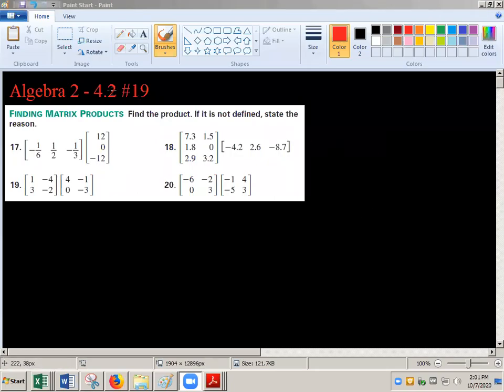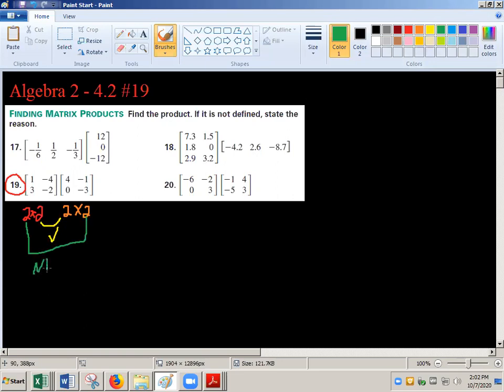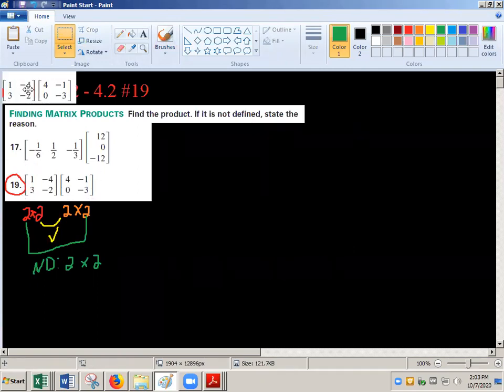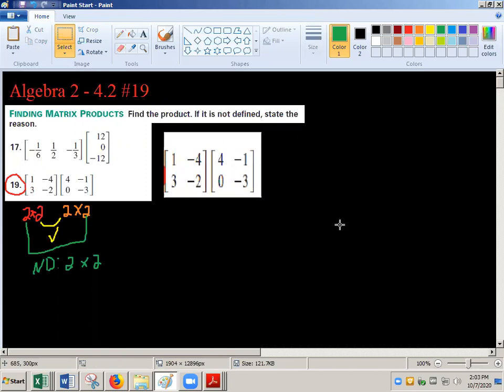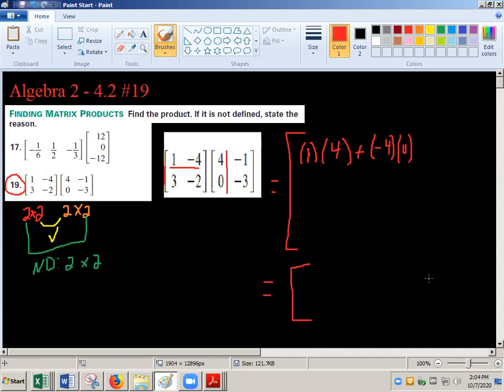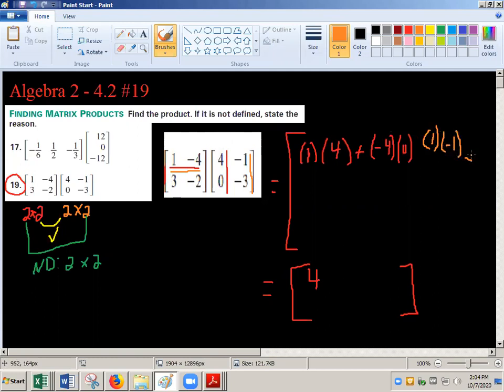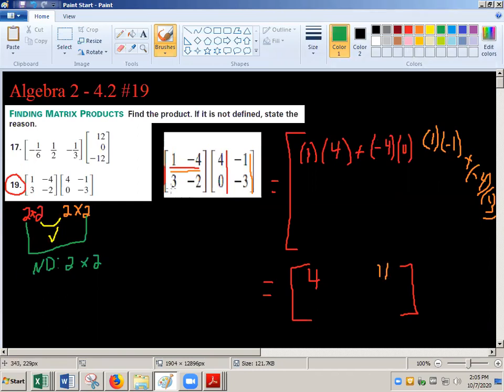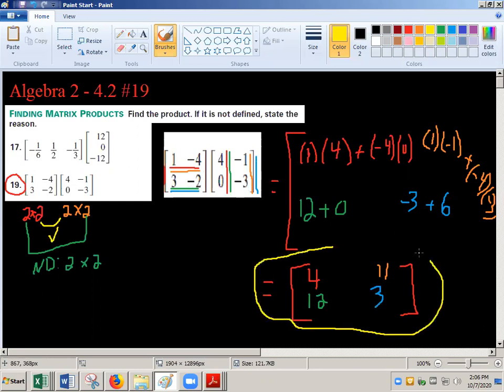Algebra 2 - 4.2 - HW (Multiplying Matrices)